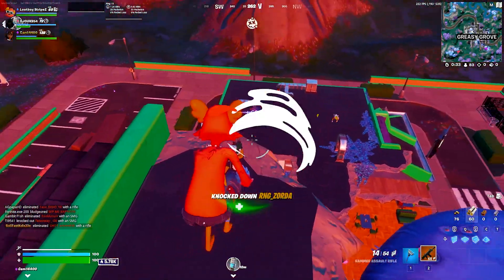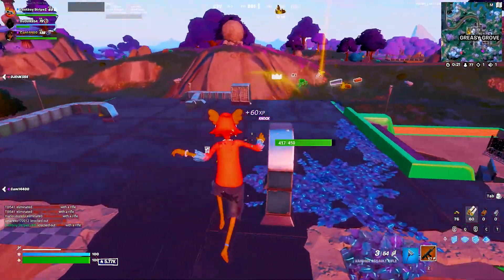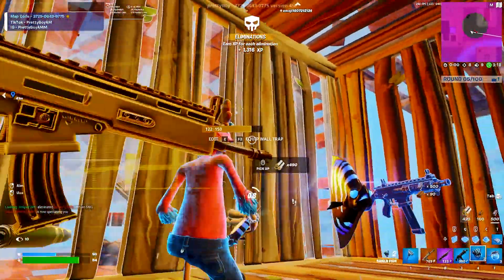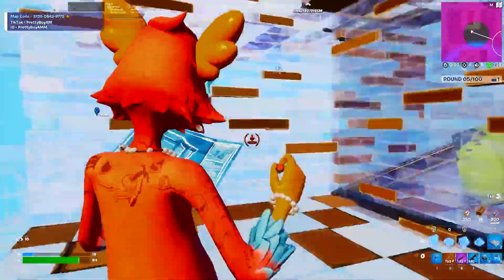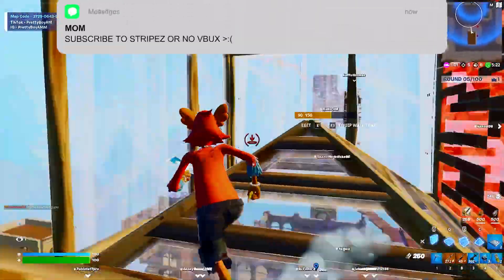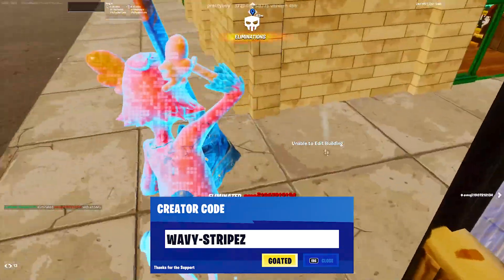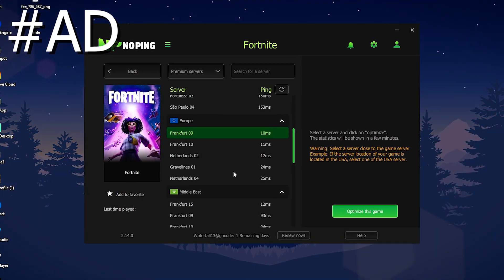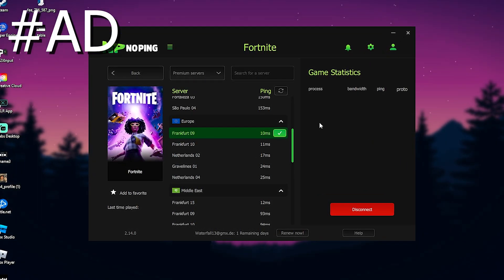Get 0 Delay on Geforce Now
► Title: Get 0 Delay on Geforce Now